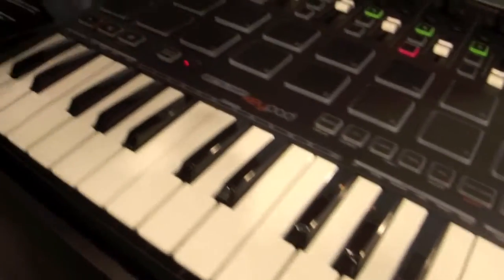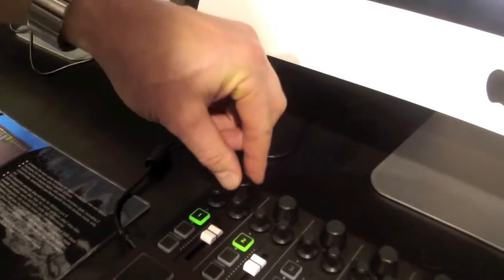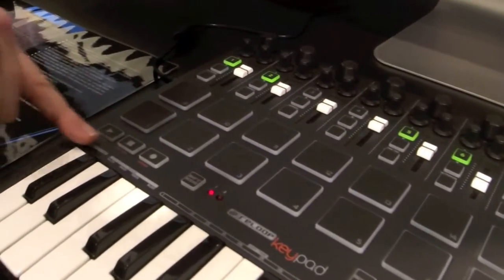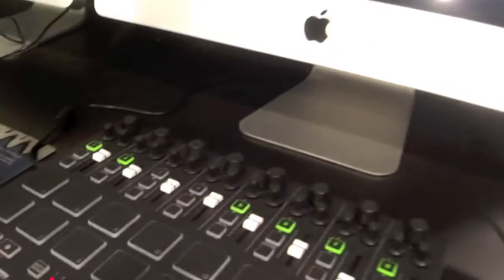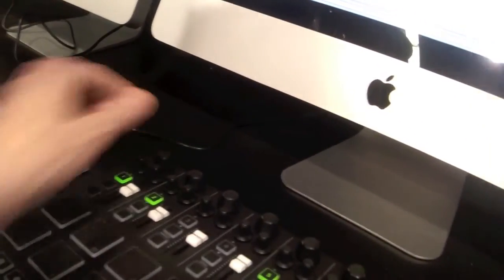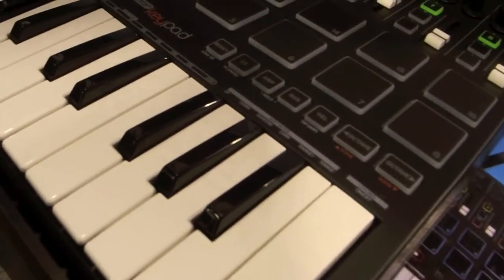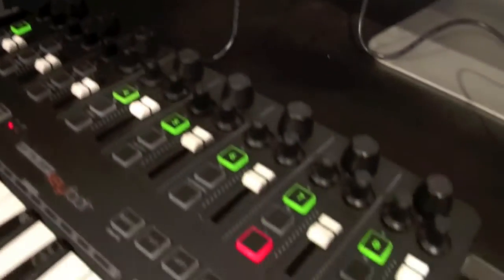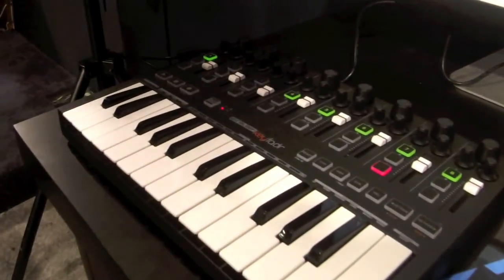Nova Musik - Reloop Keypad and Keyfader at NAMM 2014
We stopped by Reloop's booth to check out the new Keypad and Keyfader DAW controllers, both of which come with Ableton Live Lite in the box.